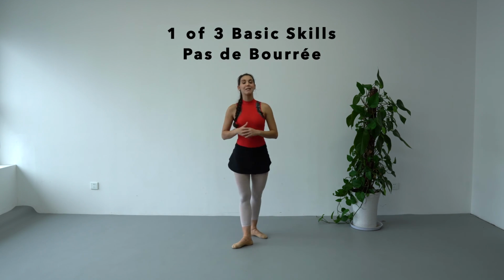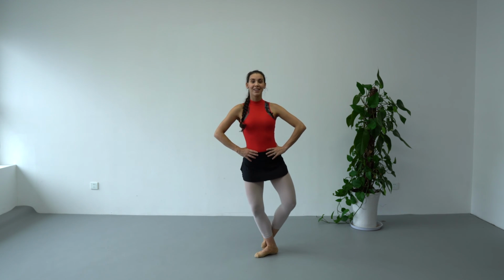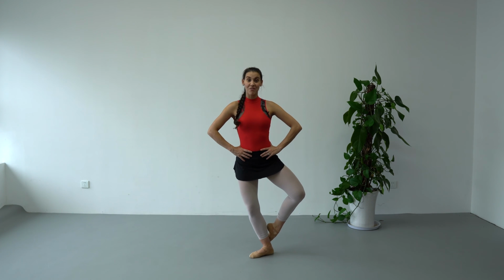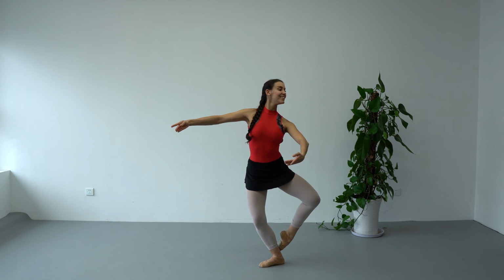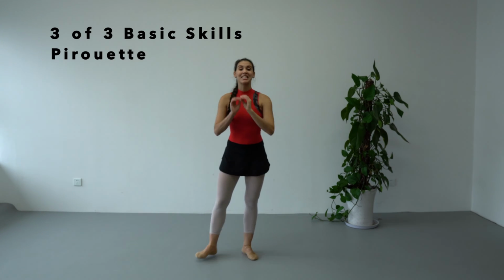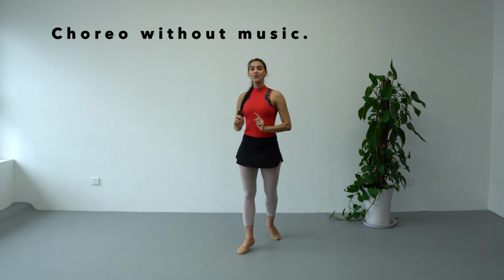Short Ballet Choreography Part 2 | All Levels Ballet Choreography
Join me today! I am going to be teaching you an AWESOME Short Ballet Choreography Part 2 that you can use to impress your friends! In today's ballet dance routine we will first learn 3 Basic Ballet steps that we will combine later in a short ballet choreography before doing it all together with music.

Throughout this Short Ballet Choreography dance tutorial you will learn the basic steps involved to show off some amazing new steps! and able to combine them to Part 1. This short ballet choreography is perfect ballet choreography for beginners and also those whom are more advance looking for something new and fun!

I am really exited to share with you all this easy and short ballet choreography routine step by step. Hope you all like it!!!

Video Description:
0:00     Introduction
0:15     Basic Step #1 Pas de bourrée
1:30     Basic Step #2 Passé with relevé
2:11     Basic Step #3 Simple Pirouette
2:46     Choreographing
4:09     Choreography with music
5:20      Conclusions!

Let me know what was your favorite Tip or exercises.

My Gear:
SD Card
Bloch Leotard high neck
Bloch Leotard Low neck

About Me:
My name is Yelena and I was born in the small town of Pinar Del Rio, Cuba
From the age of seven I moved to Havana and started at a boarding school studying with the National Ballet School of Cuba (A scary but exciting opportunity for me!).

I then spent the next decade learning and honing my skills as a ballerina. Skills which I would then use to turn myself into a professional touring ballerina touring around Cuba.

With limited opportunities in my own country, I then took the amazing leap to traveling abroad and was lucky enough to be sponsored by a company to work in a stage show in China of all places!

Since then I have continued to perform and travel, and most recently have begun teaching. I truly believe I have lots of ideas to share with you as well as a in-depth view of the cuban ballet methodology for ballet.

My aim is purely to help you learn and enrich your ballet technique and increase your love for dance! ❤️

🇨🇺Spanish/ English/ Chinese
🇨🇺Cuban Ballet Methodology
🇬🇧Diploma in Dance by Royal Academy of Dance
🇦🇺 Australian Fiancé! (so excited!!!)